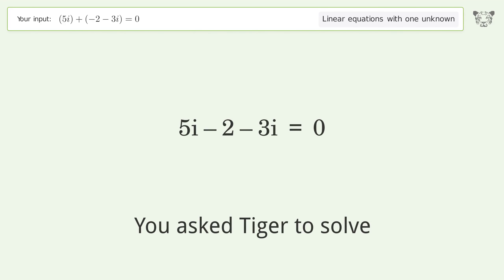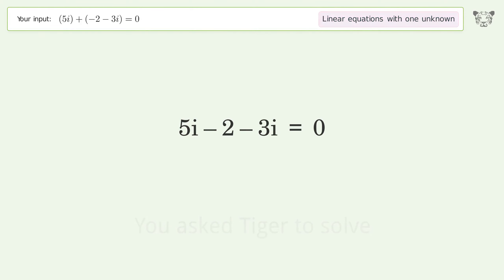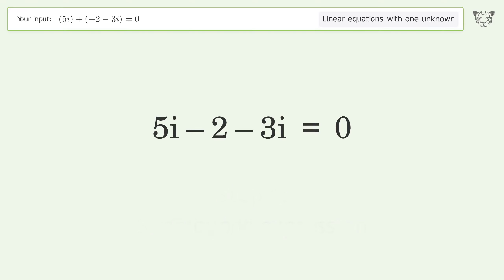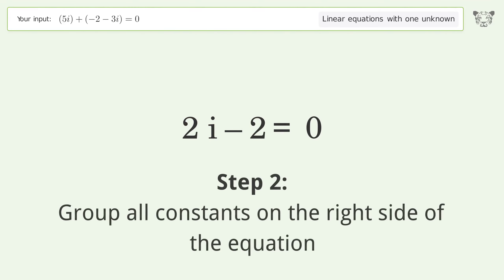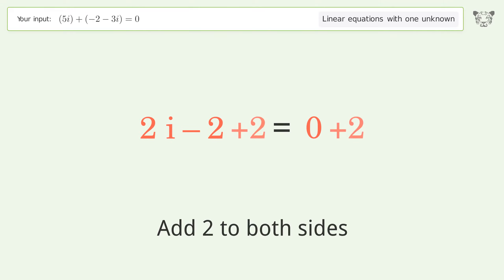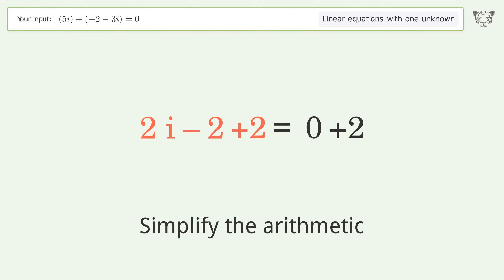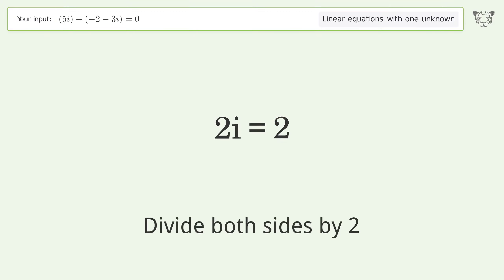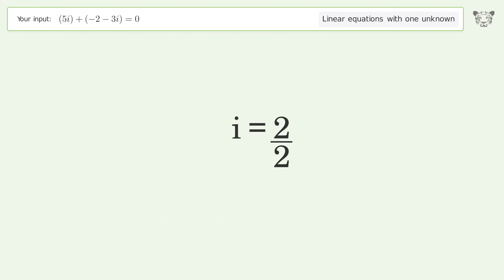Linear equation with one unknown: Solve (5i)+(-2-3i)=0 step-by-step solution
Solving (5i)+(-2-3i)=0 using the linear equation with one unknown solver

for a step-by-step and more tips and tricks for dealing with linear equations with one unknown.